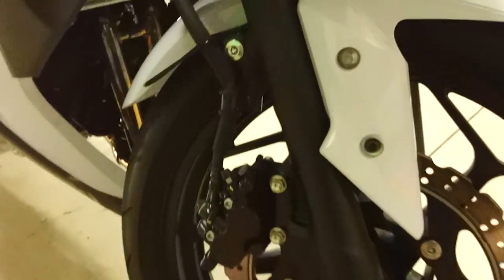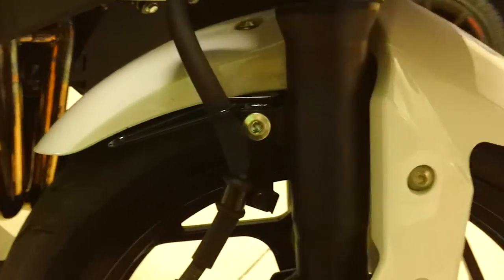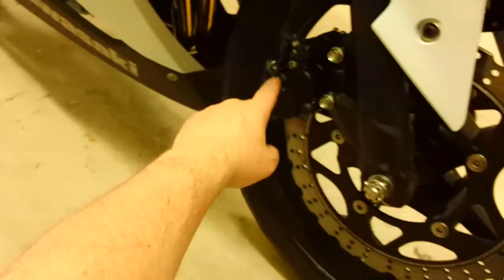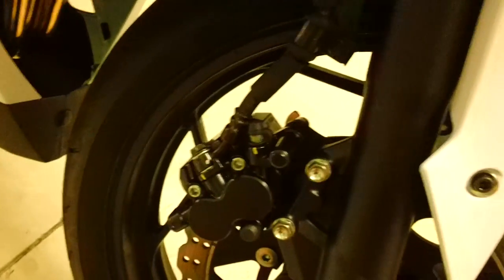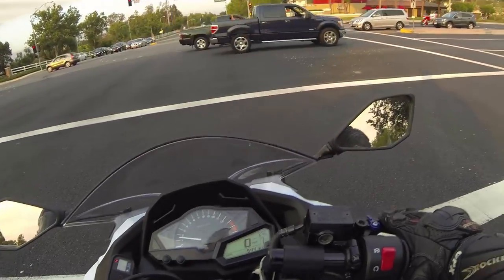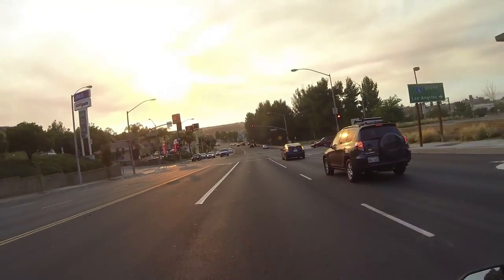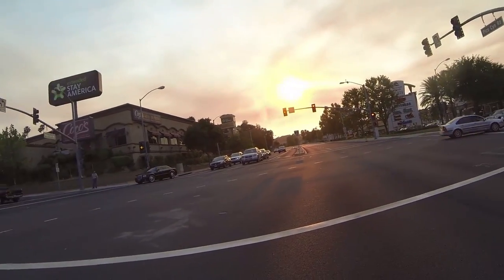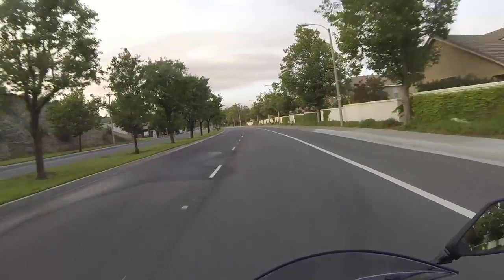Ninja 300, EBC Brake Pad-Install, Thoughts on the 300. Shenanigans!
This video shows me installing EBC brake-pads for the Ninja 300. It's more of an overview, with some useful bits and bobs.

Afterward, I took the Ninja 300 out for a ride to start bedding in the brakes and reflect a bit on my experience with the Ninja 300 so far. An SUV tries to scrap with me. I think. Watch it. Oh, quick-shifter goodness too.

EBC Part Number is FA197HH

Filmed with Pivothead Sunglasses with built-in camera and mic!

All sound FX are either my own work or used under the Creative Commons 0 (CC0) License from Freesound.org.

Music copyrights specified at-end of video.